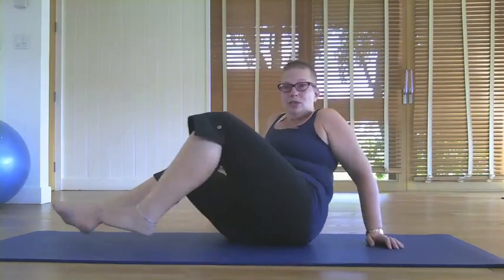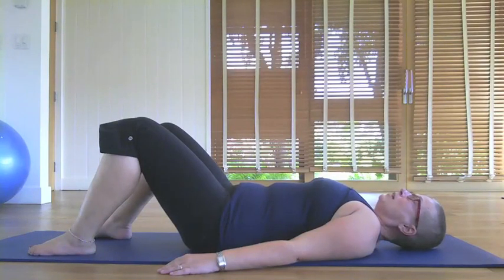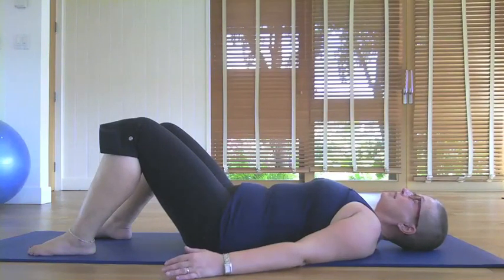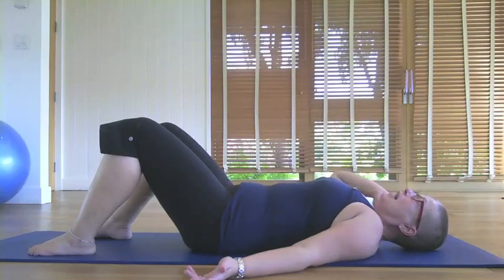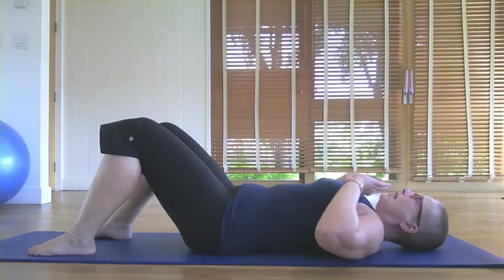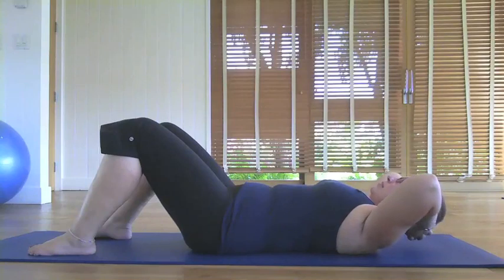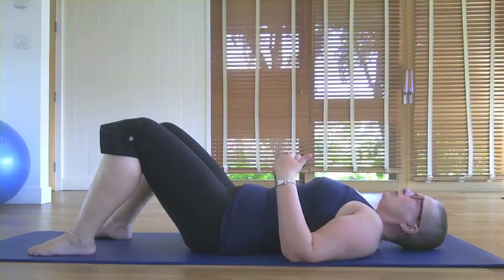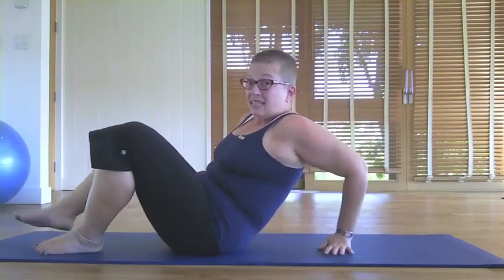Neck Pain in Pilates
Pilates and Fitness Teacher Lynda Lippin discusses the common causes of neck tension and pain and offers several exercises you can try at home to strengthen your neck, relieve pain, and learn how to properly position your head and neck for abdominal exercises.